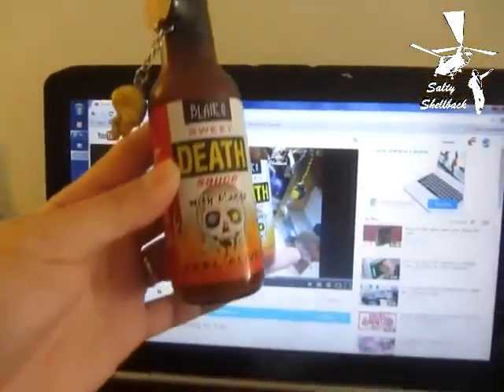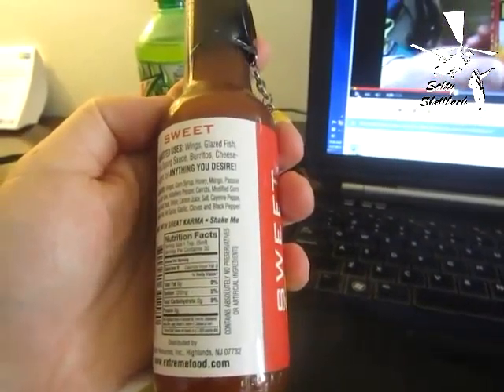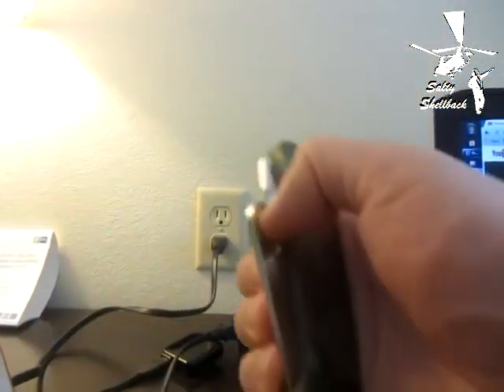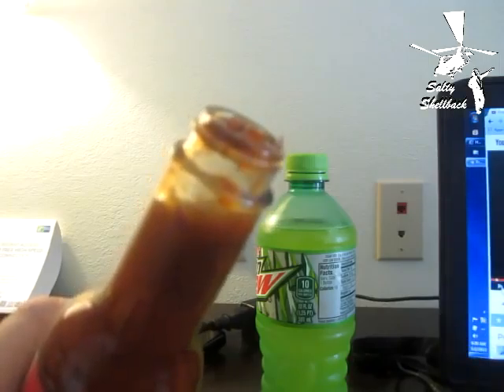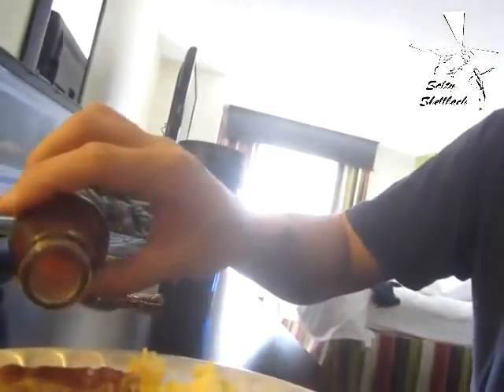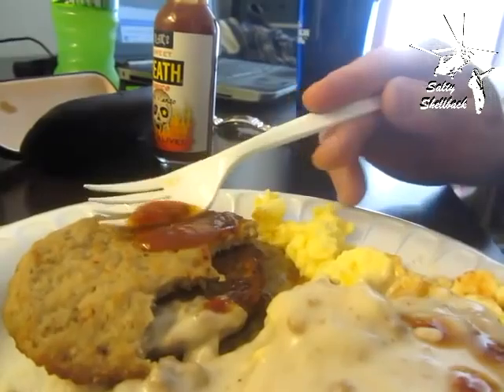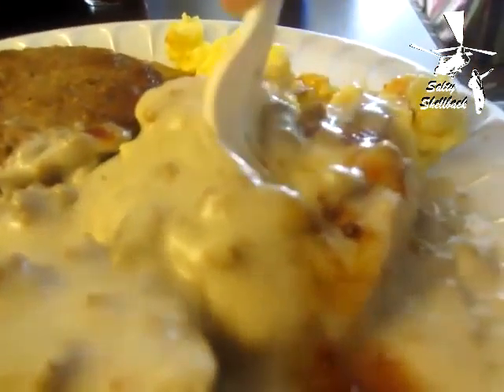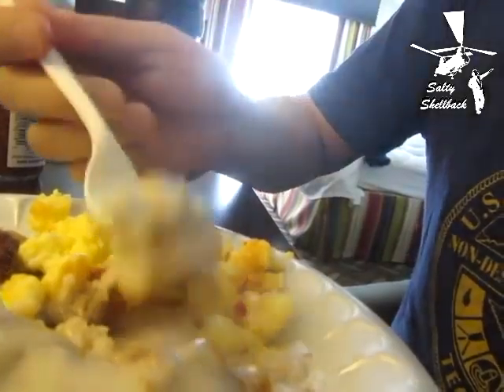Blair's Sweet Death Hot Sauce-From Tom A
Guuuuuuddddd!